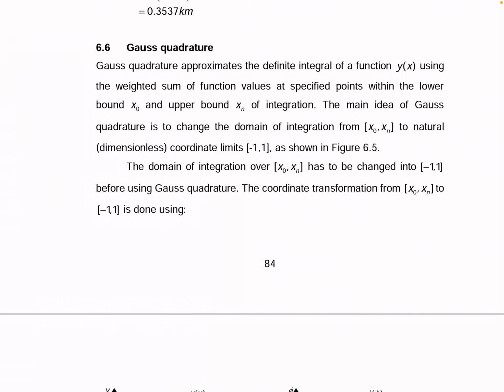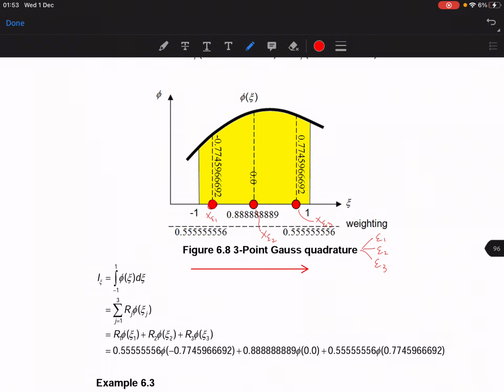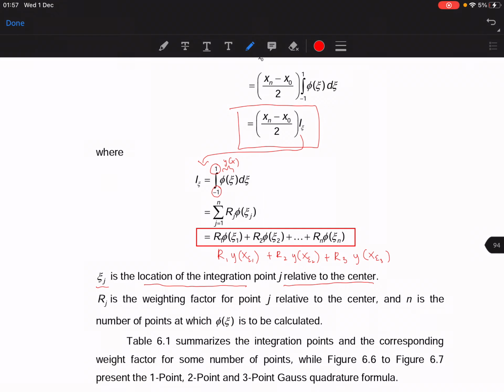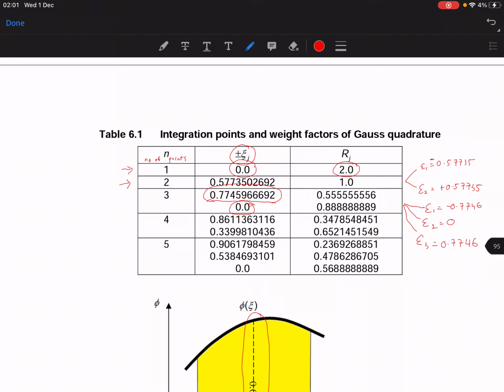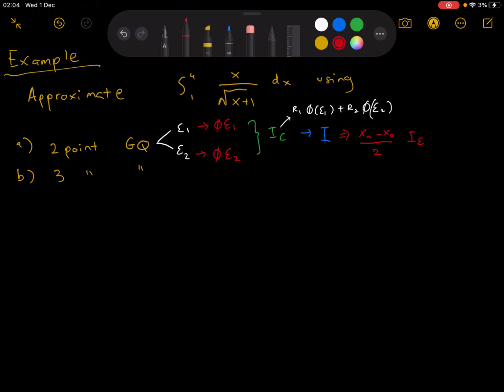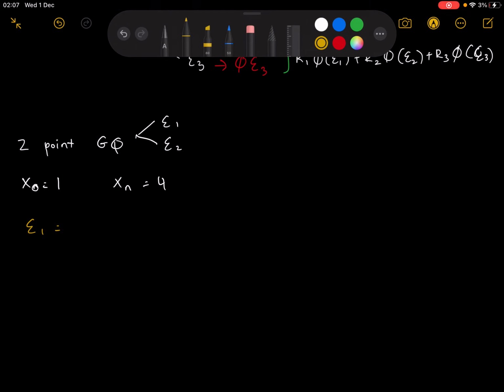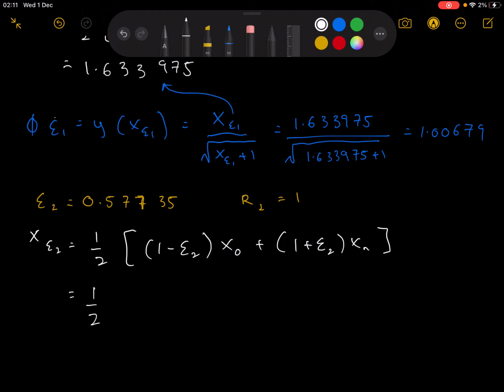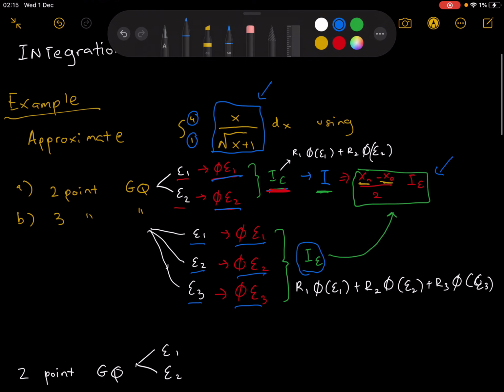BDA 34103 NUMERICAL METHOD - Integration (gauss quadrature)